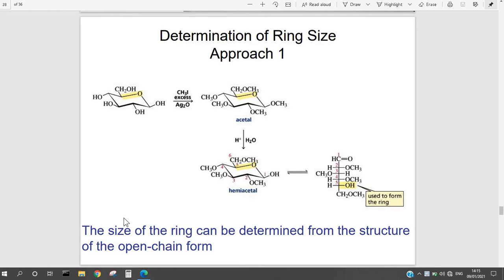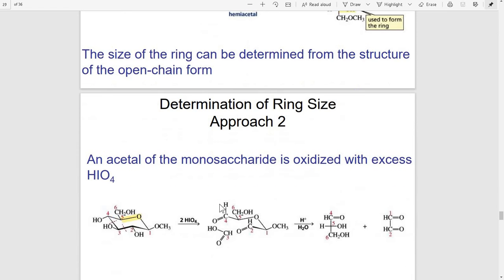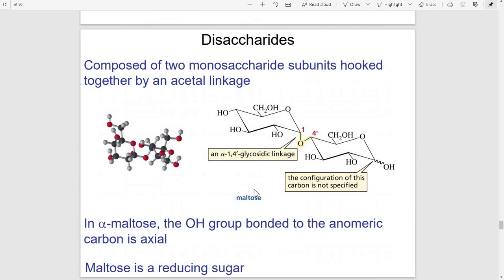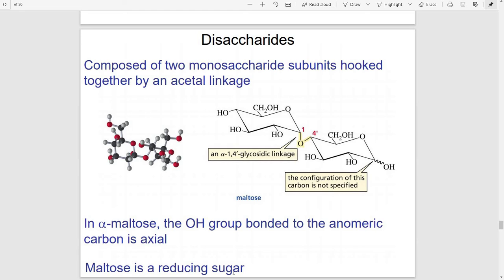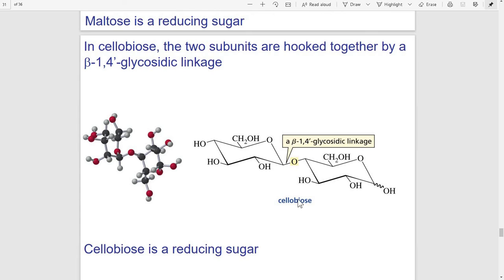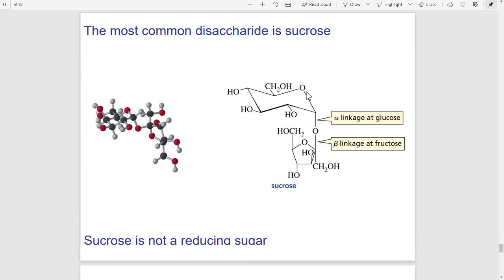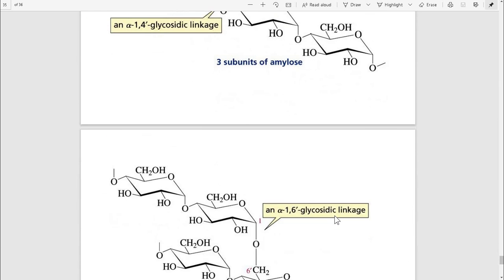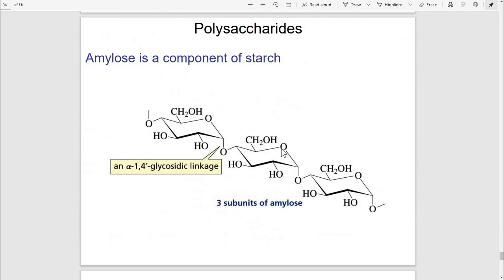Carbohydrate part 4